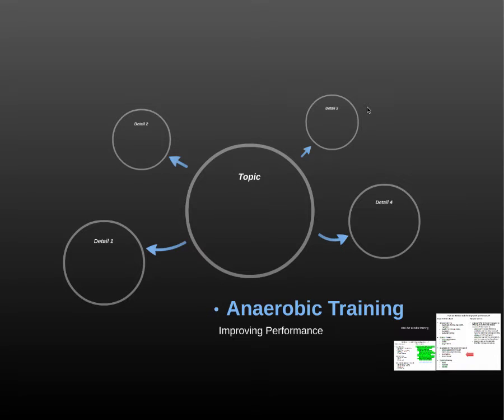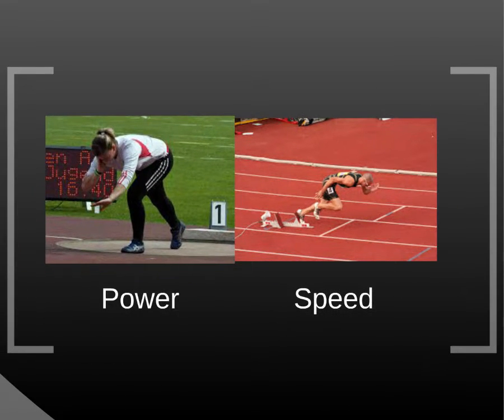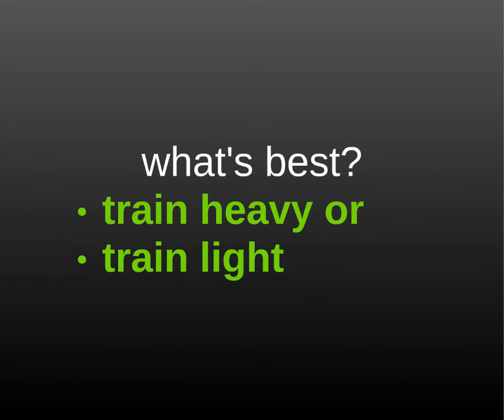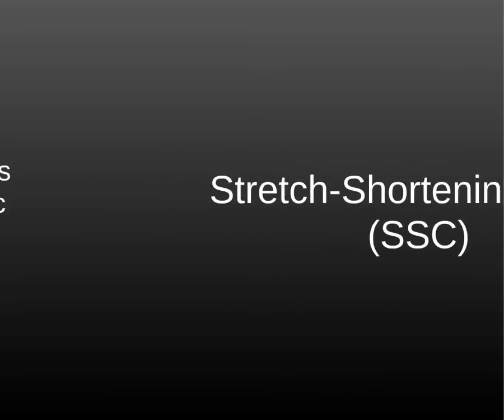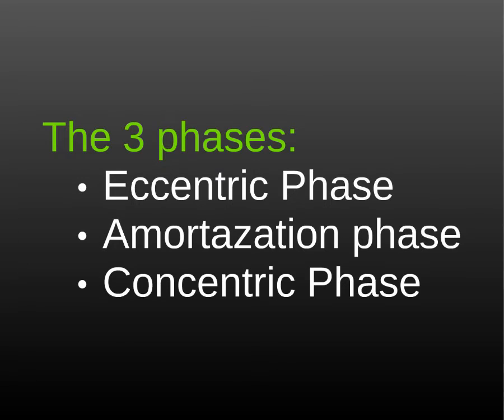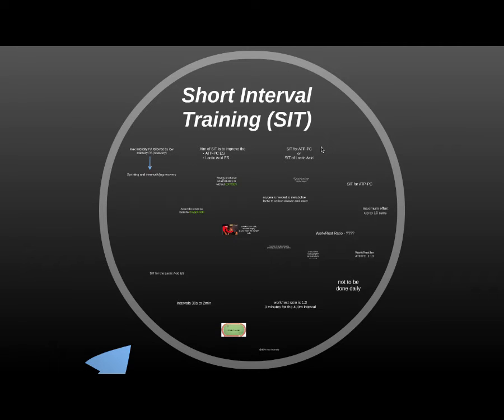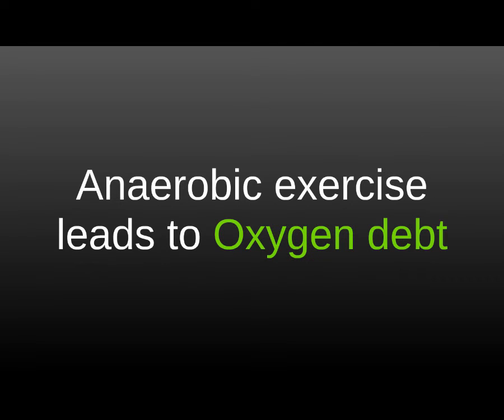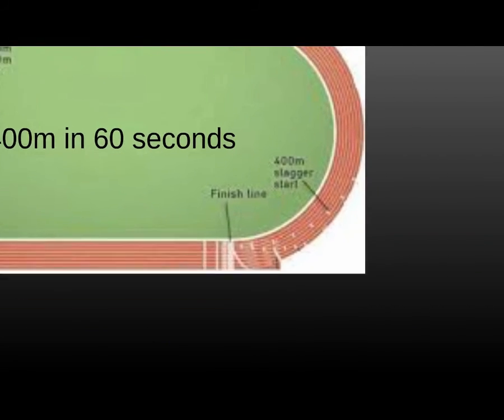Improving Performance - Anaerobic Training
• anaerobic training (power and speed)
− developing power through resistance/weight training
− plyometrics
− short interval